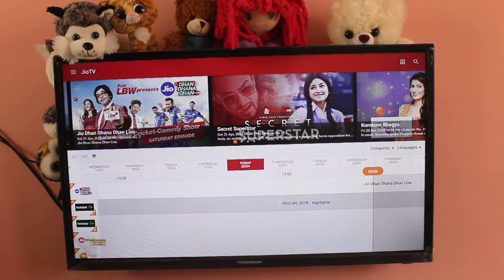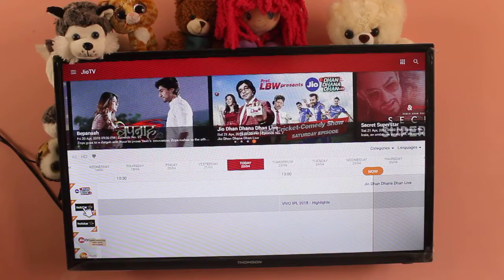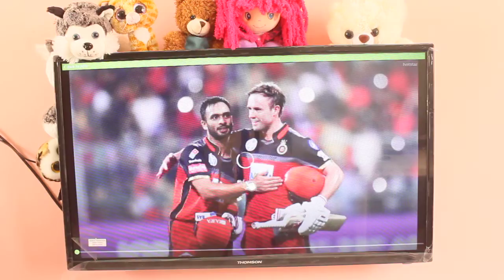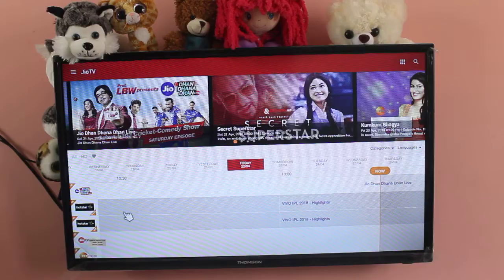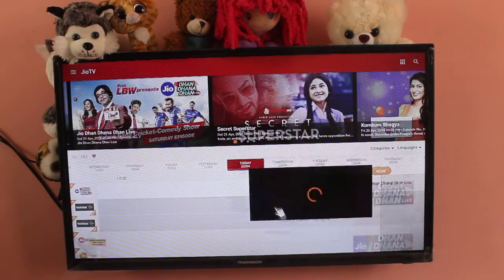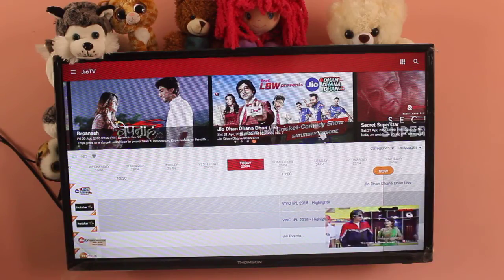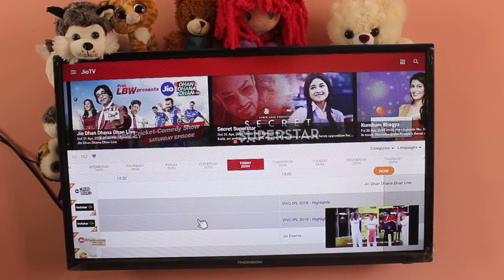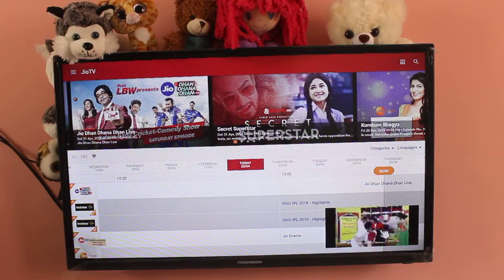Thomson LED Smart TV Open Hotstar from JioTV for Free Live Streaming IPL Cricket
Open Hotstar from JioTV for Free Live Streaming IPL Cricket in Thomson LED Smart TV
Thomson LED Smart TV B9 80cm (32)
Thomson LED Smart TV B9 102cm (40)
Thomson LED Smart TV UD9 108cm (43)
1366 x 768 HD Ready - Great picture quality
3 x HDMI : For set top box, consoles and Blu-ray players
2 x USB : Easily connect your digital camera, camcorder or USB device
20 W Speaker Output
60 Hz : Standard refresh rate for blur-free picture quality
Network RJ45 Eathernet Support (10/100M, DHCP), RJ45- 10/100M, DHCP, Browser HTML5 Support, HDMI Support HDMI-CEC, HDMI-ARC, HDMI-MHL, USB 2 x USB2.0
Total Surround, Automatic Volume Level (AVL), Audio Equalizer, Audio, Digital Media Player (DMP) Content - Music, Music Alone Mode, Noice Reduction 3D, Sport Mode